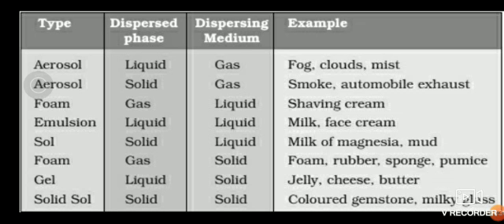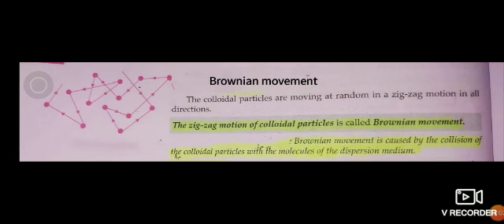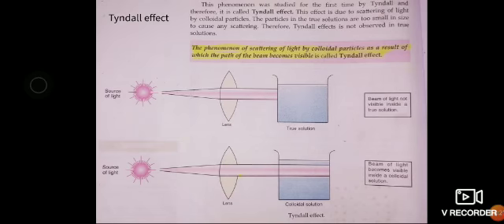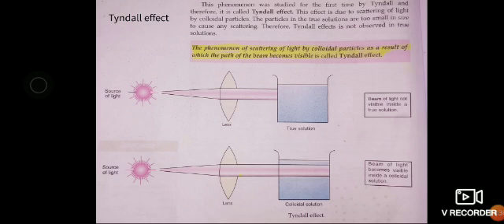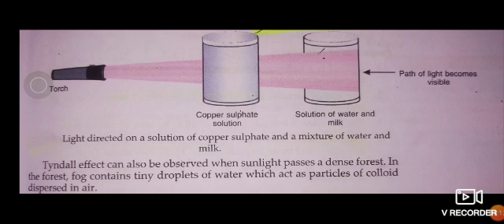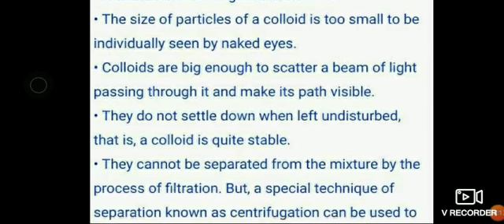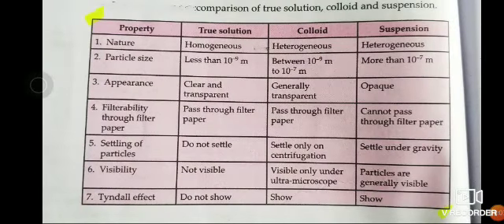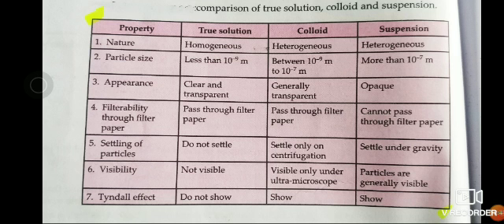class 9th chapter number 2 is matter around us